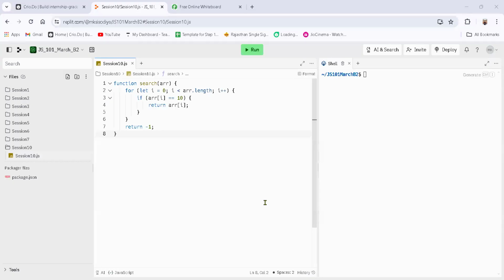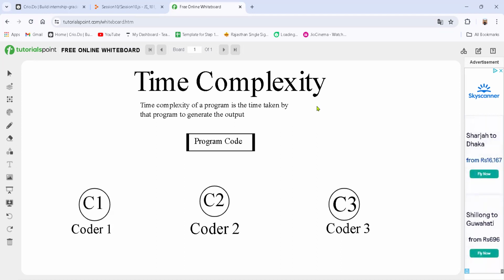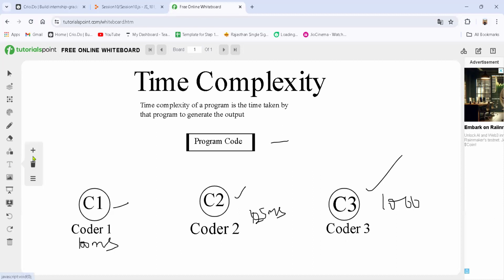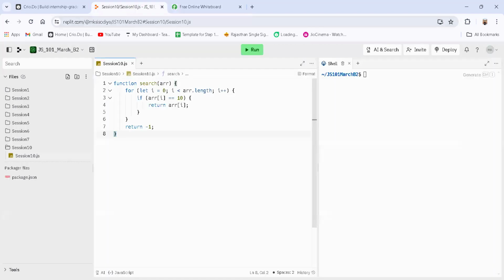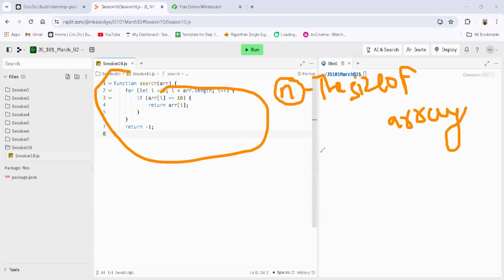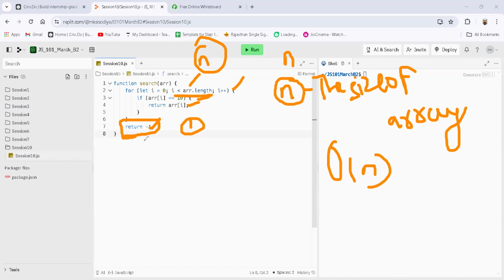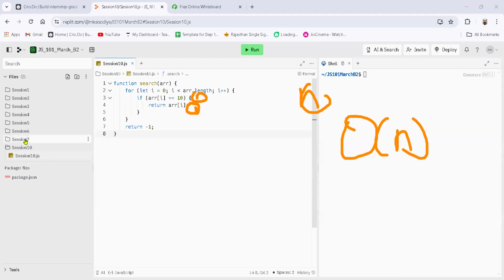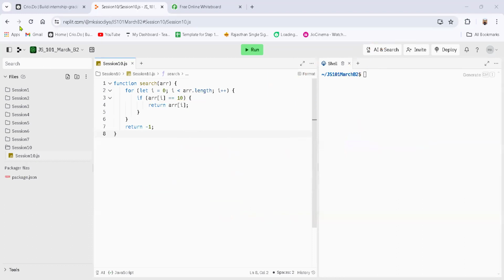Mastering Time Complexity: Understanding Big O Notation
Welcome to our comprehensive guide on time complexity and Big O notation! 🕰️⏱️ Dive into the fundamental concepts of algorithm efficiency with this enlightening series. Whether you're a seasoned developer or just starting your coding journey, understanding time complexity is crucial for writing efficient code.

In this series, we break down complex topics into easy-to-understand explanations, covering everything from the basics of algorithm analysis to advanced techniques for optimizing code performance. Learn how to analyze algorithms, measure their efficiency, and predict their behavior as input size grows.

🚀 What you'll learn:
- The importance of time complexity in algorithm design.
- Introduction to Big O notation and its significance.
- Different classes of time complexity: O(1), O(log n), O(n), O(n log n), O(n^2), and beyond.
- How to analyze the time complexity of common algorithms and data structures.
- Strategies for improving time complexity and writing more efficient code.
- Real-world examples and practical exercises to reinforce your understanding.

Whether you're preparing for coding interviews, tackling challenging programming problems, or simply seeking to level up your coding skills, this series is your ultimate guide to mastering time complexity. 🚀🔍